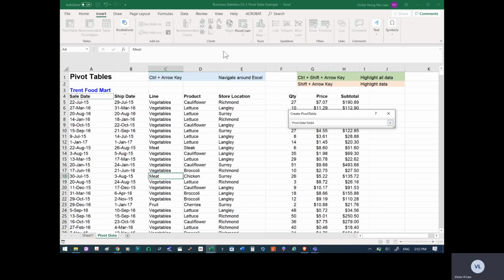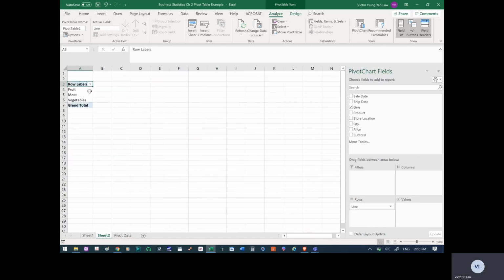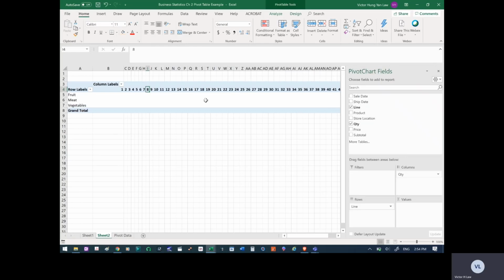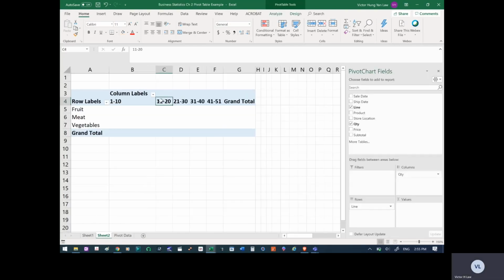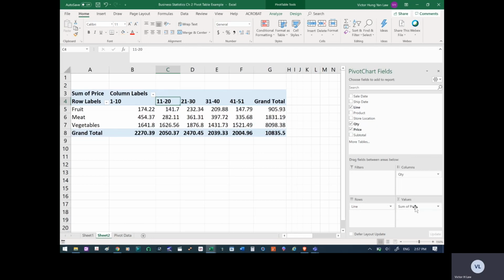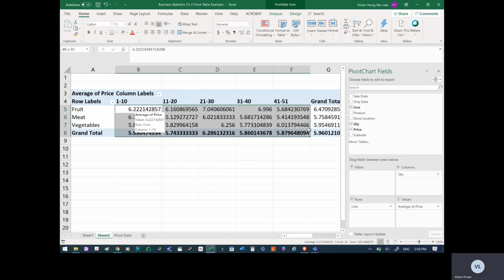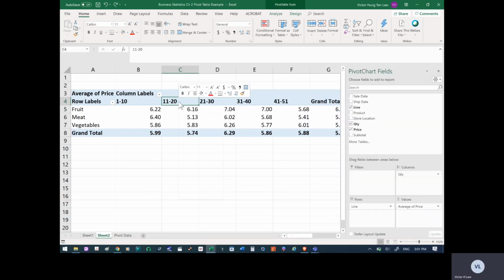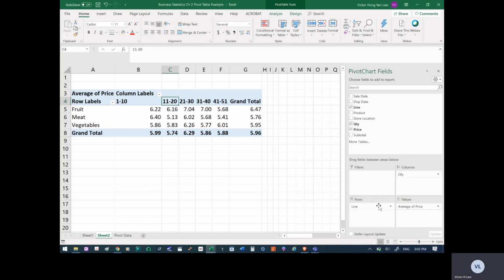Pivot Tables 003